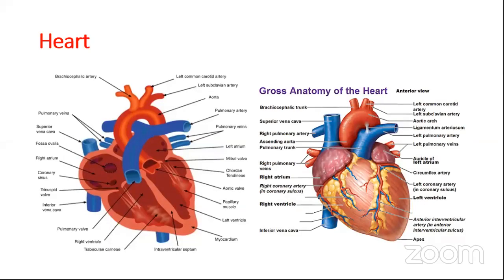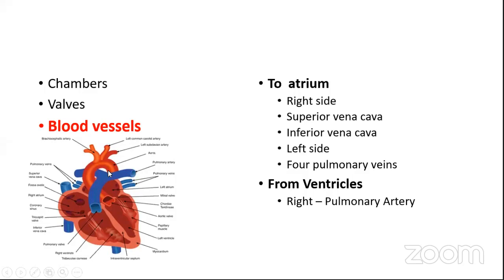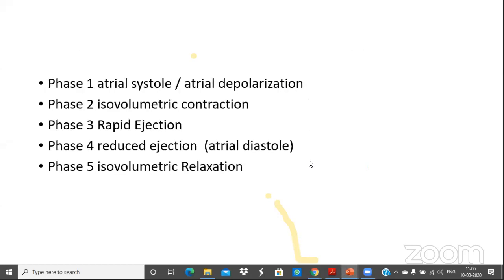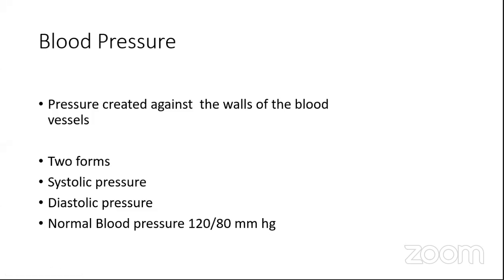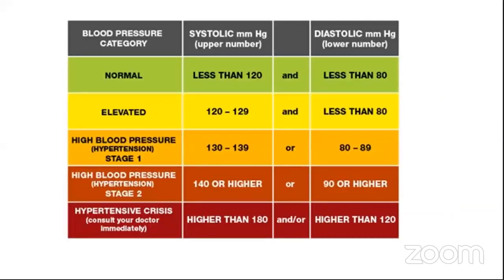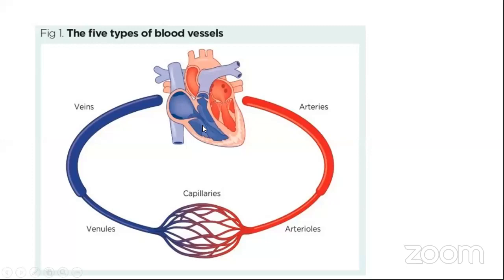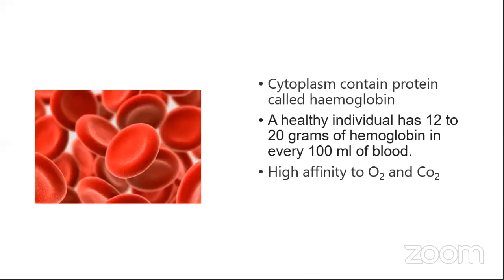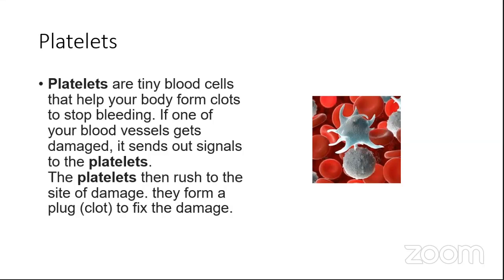YMCA COLLEGE OF PHYSICAL EDUCATION - YOGA CLASSES